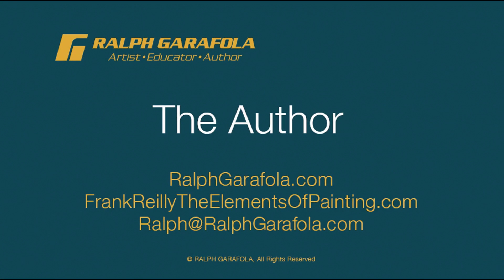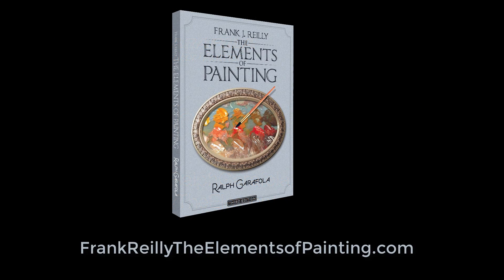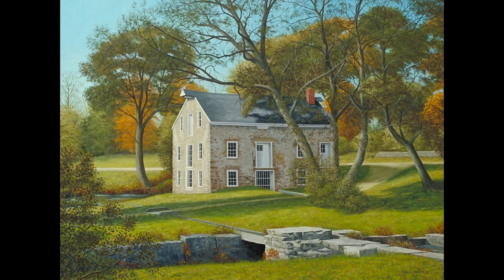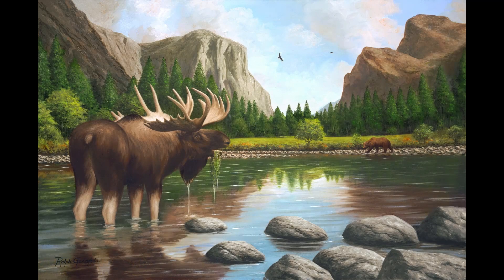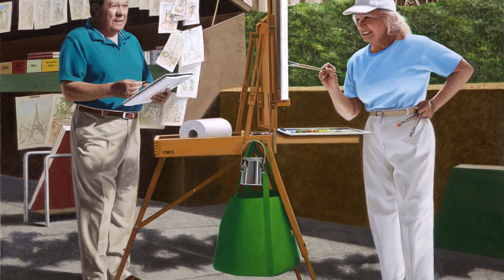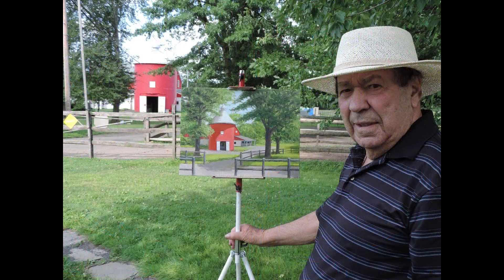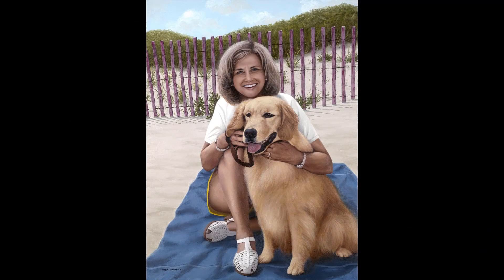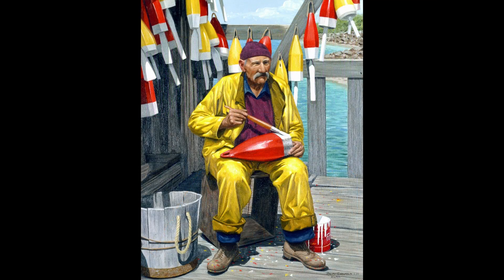Artist Ralph Garafola - The Author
I wrote Frank J. Reilly The Elements of Painting to teach color theory and how to draw and paint the Head and Figure using the Reilly Method. The next book is Frank J. Reilly Outdoor Painting. Most artist paint outdoors. They paint landscapes and seascapes. An artist must understand the season, time of day and the weather create the mood of the painting. Once you learn this, you can paint landscapes in your studio.